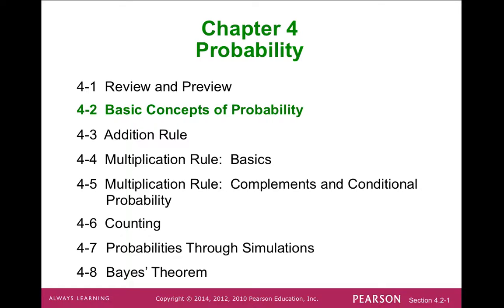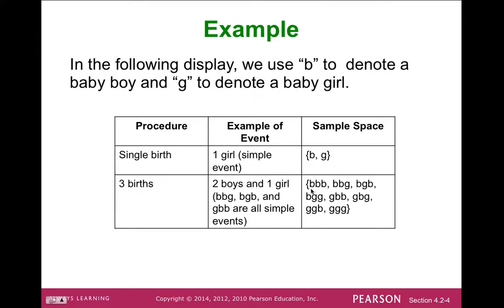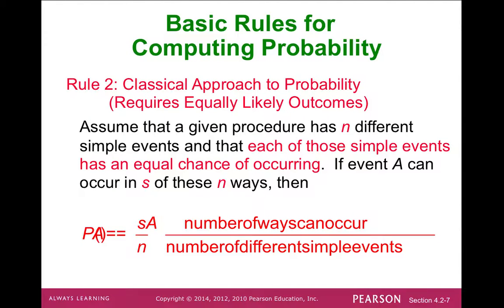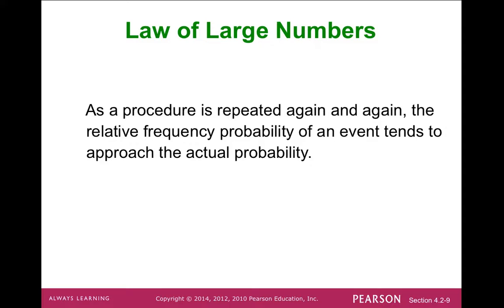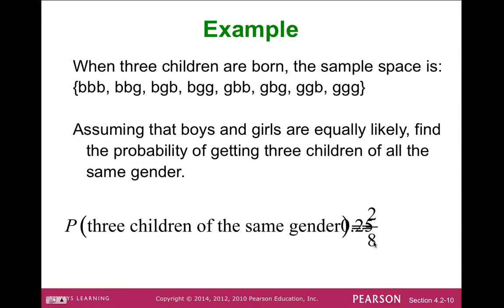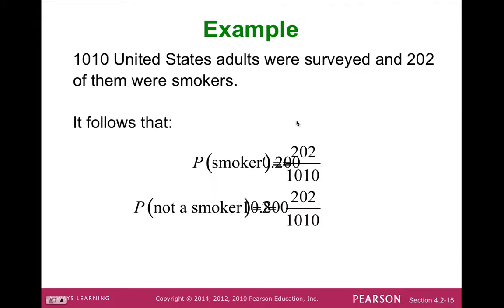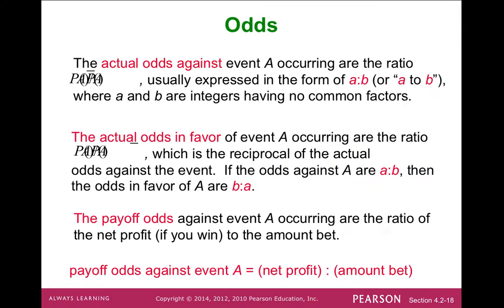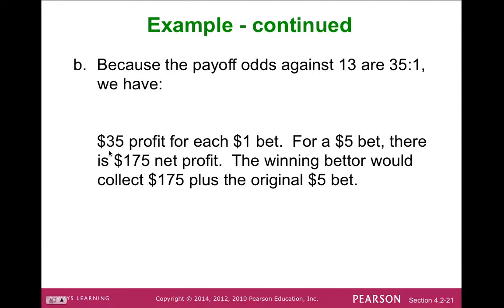Chapter 4 Section 2 Powerpoint with Audio